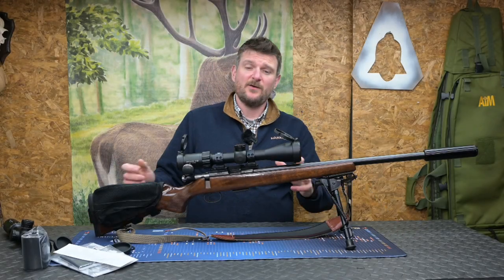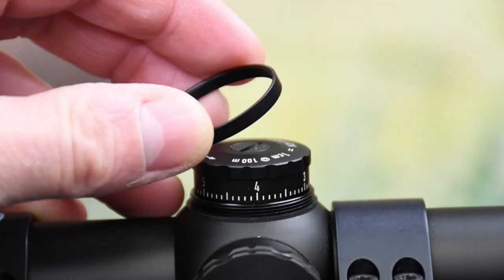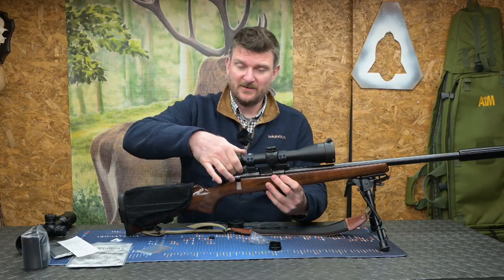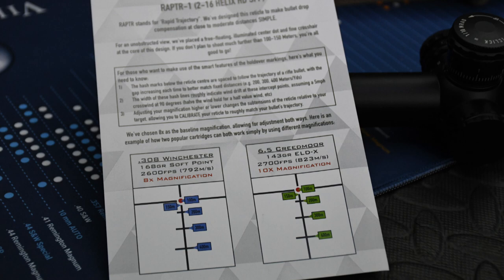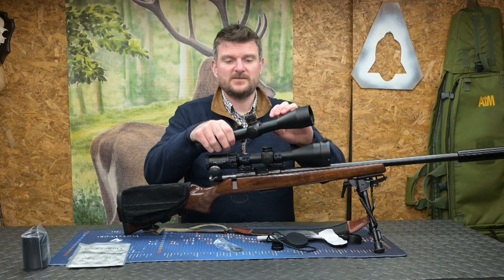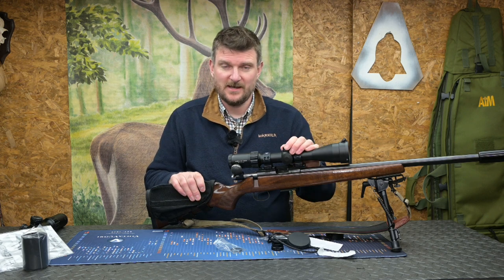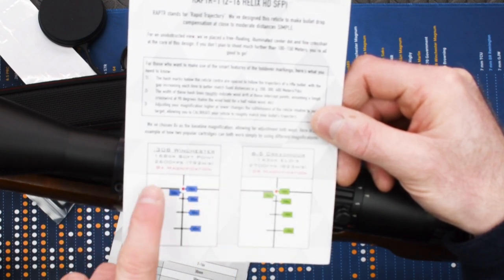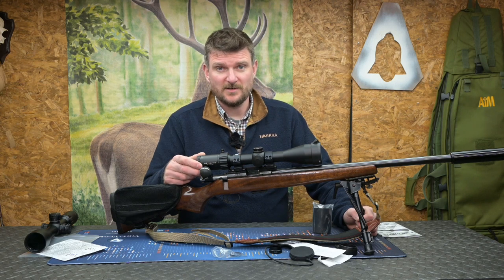Element Optics Helix HD 2-16x50 FULL REVIEW